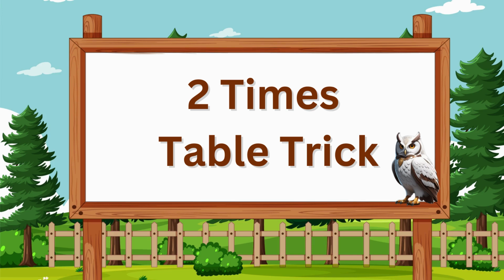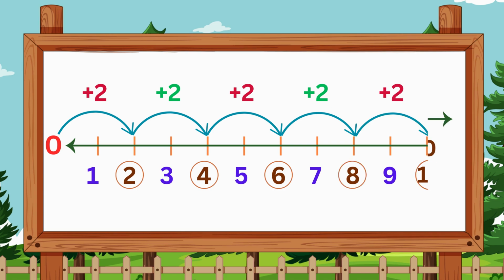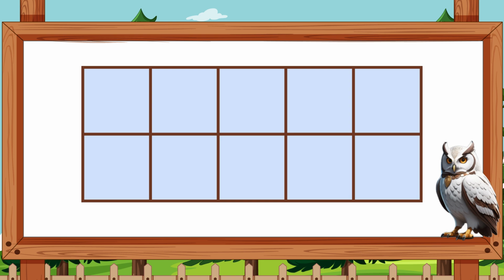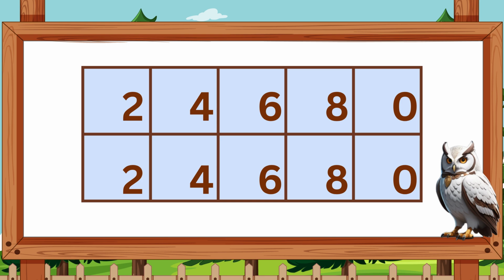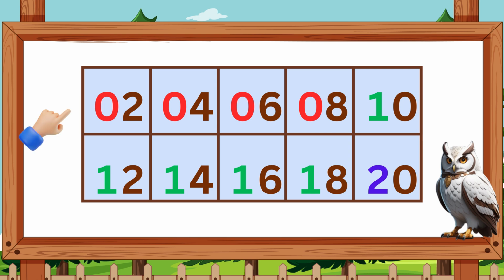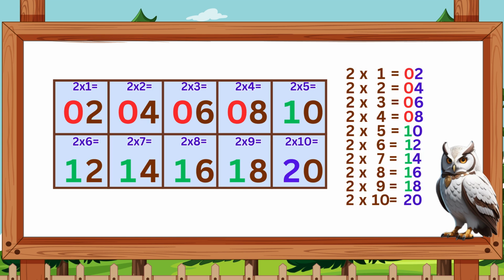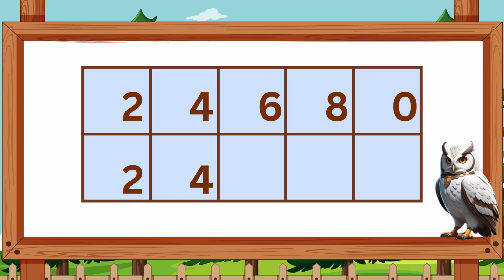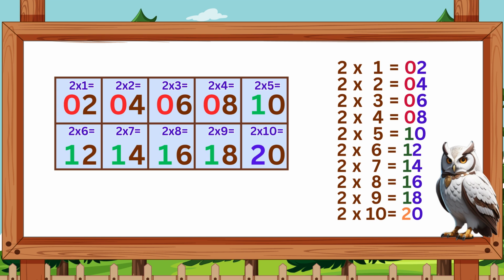Math Tips and Tricks | 2 Times Table | Fast, fun and easy way to learn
Here's a fast, fun and easy way to learn the 2 times table?
Follow along, and in no time, you’ll have the 2 times table memorized by heart.
Get ready for a fun Math adventure.